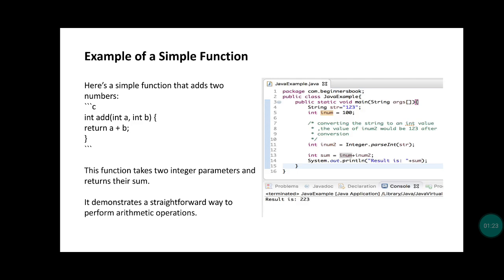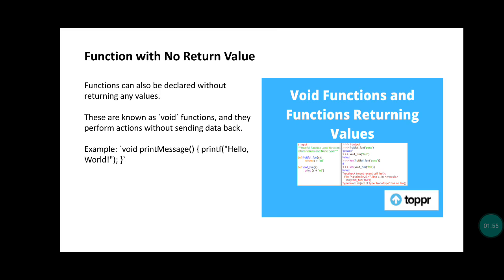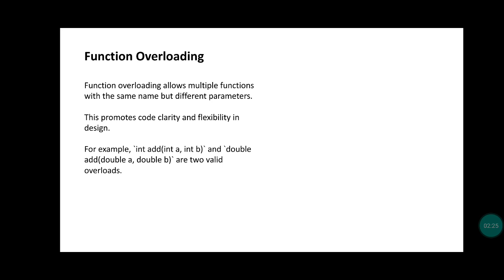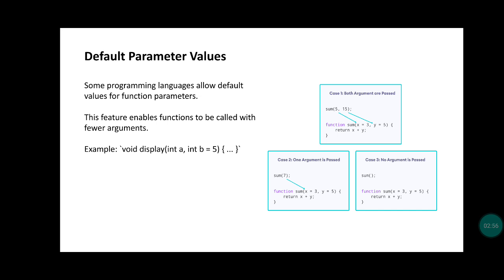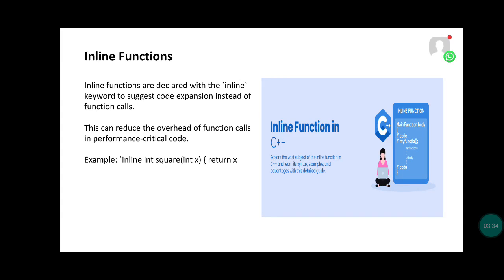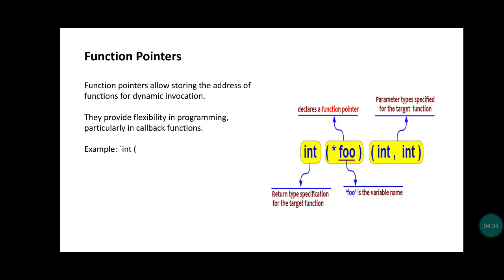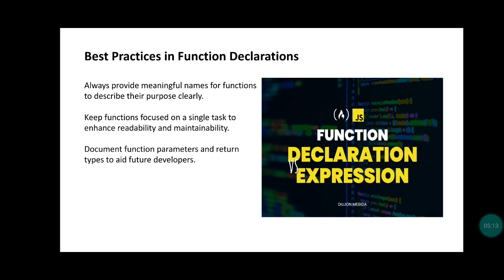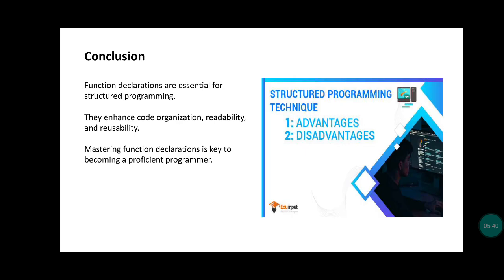Introduction to programming -A presentation on function deceleration by using few examples